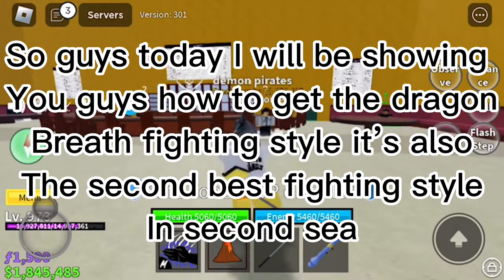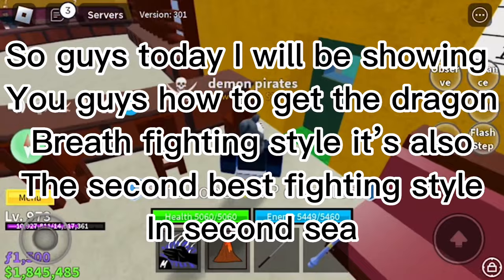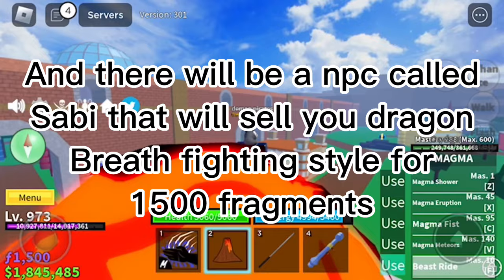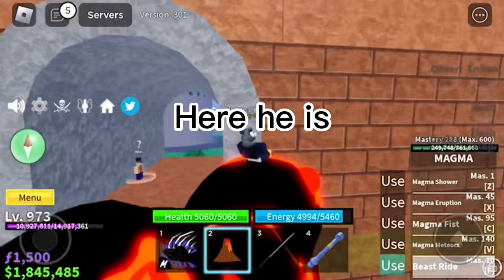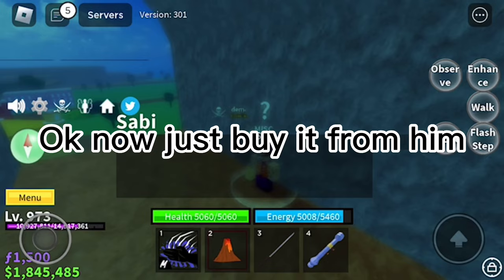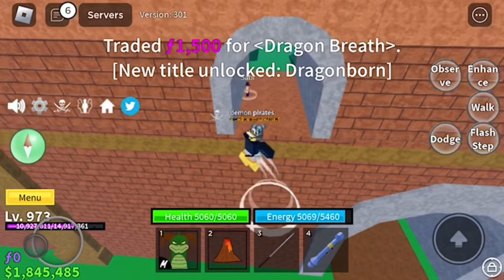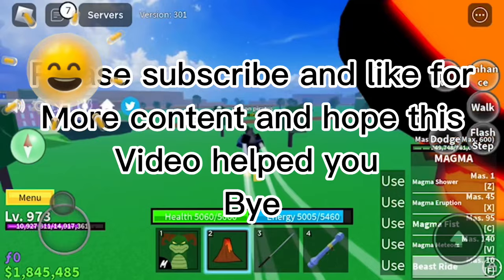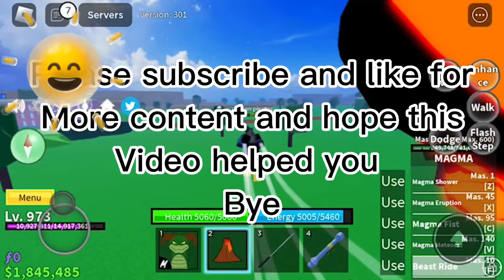How to get dragon breath fighting style in blox fruit for 1500 fragments easy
the video for today or this video will show and tell what you need and where and how to get the dragon breath fighting style in the second sea!